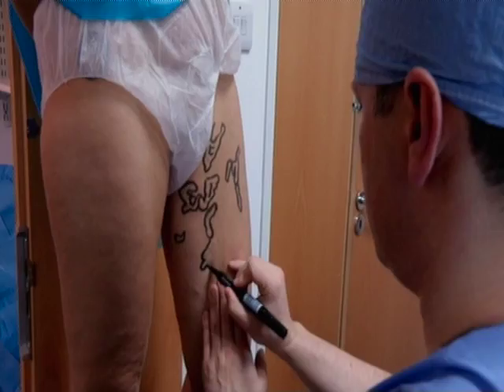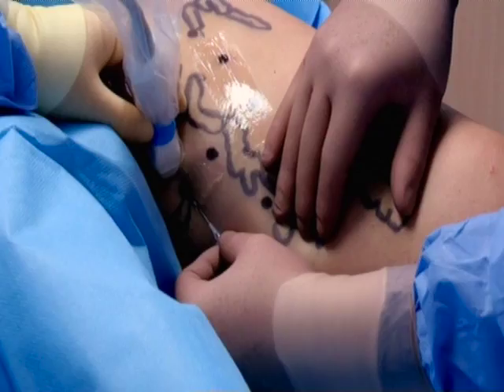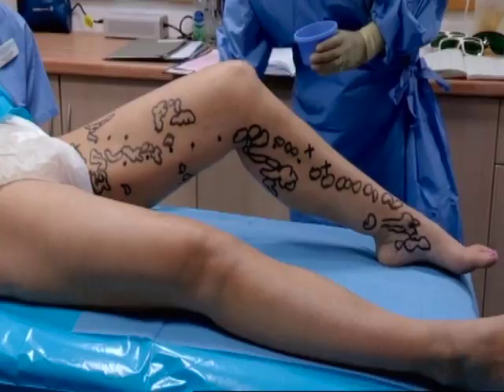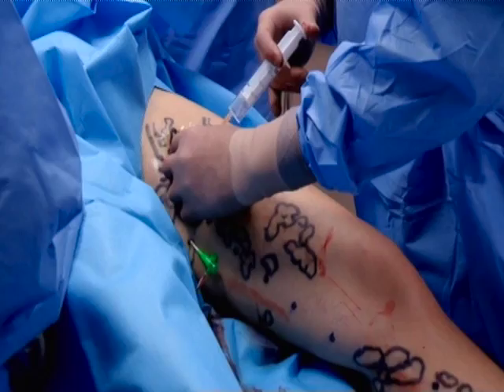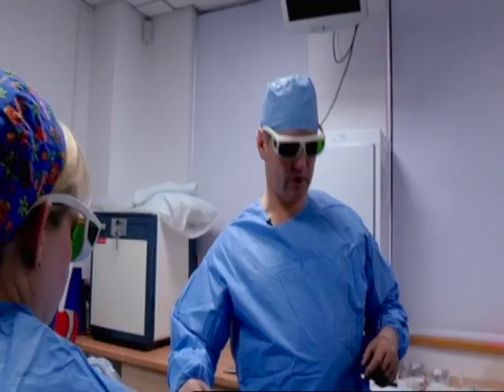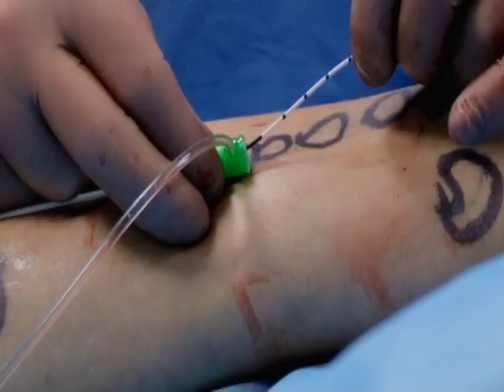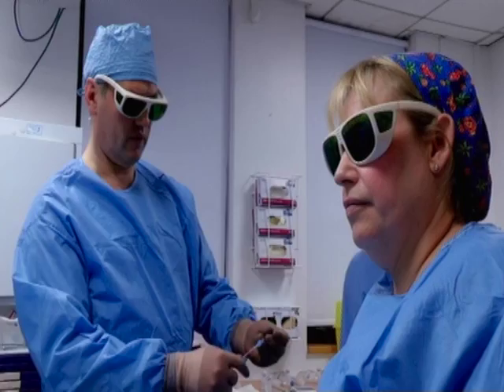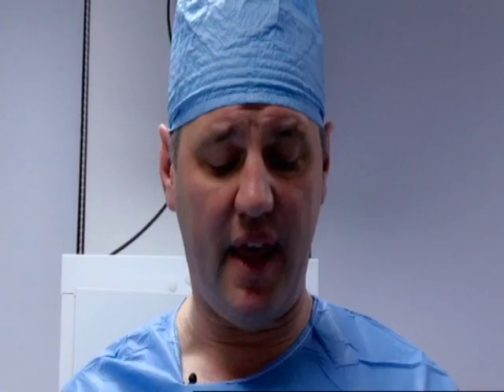Embarrassing Bodies - Severe recurrent varicose veins treated at The Whiteley Clinic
Professor Mark Whiteley of The Whiteley Clinic treats a patient's severe recurrent varicose veins using EndoVenous Laser Ablation (EVLA) and phlebectomy for Channel 4's Embarrassing Bodies.
**This clip is the property of Maverick Television and used with their permission